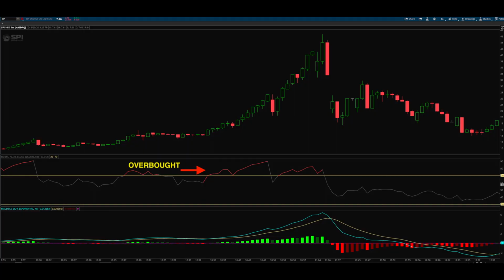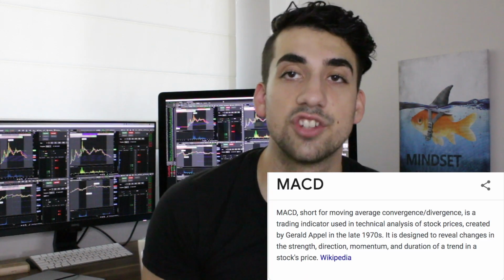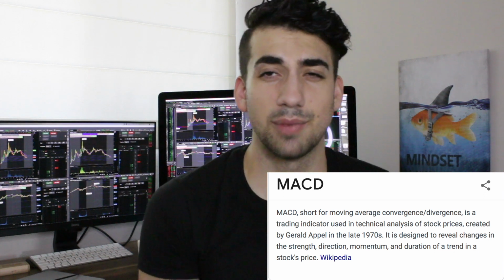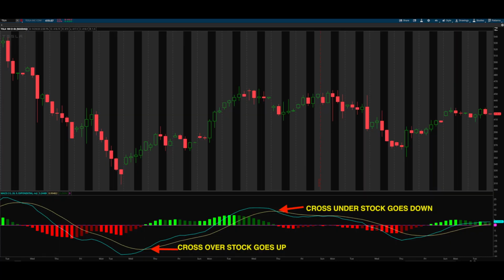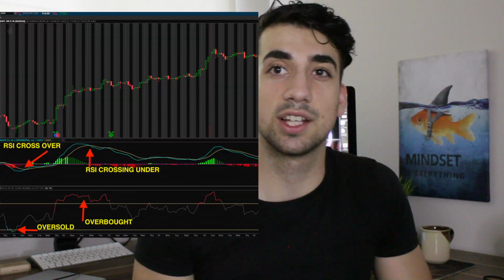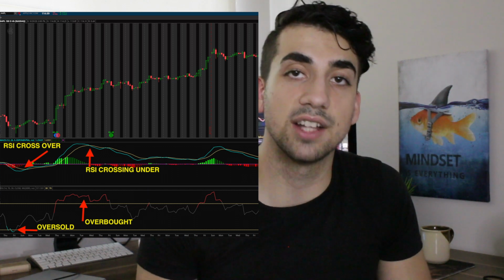RSI Indicator: How to Use For Beginners Powerful Trading Strategies